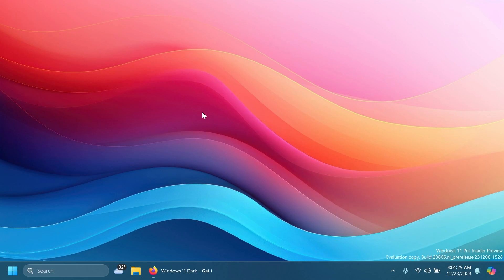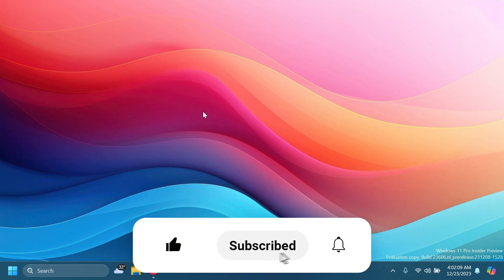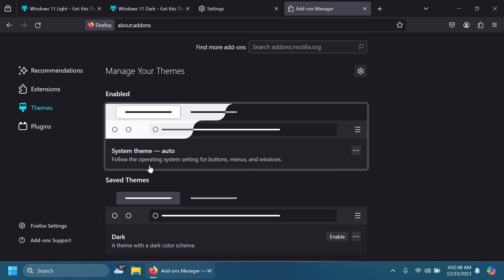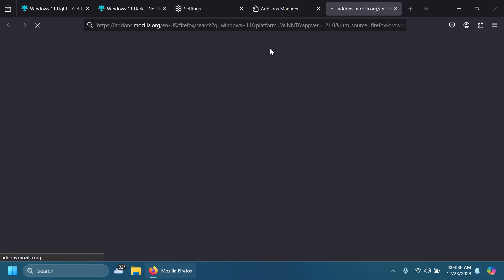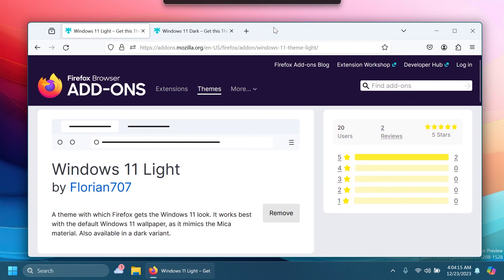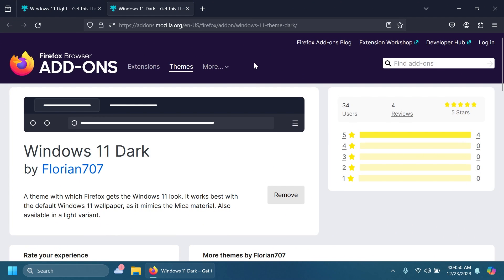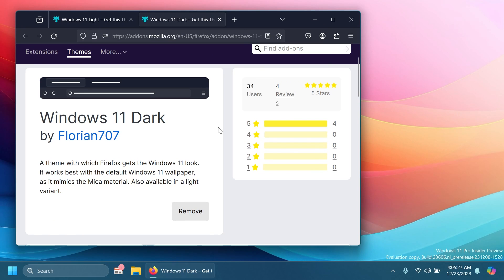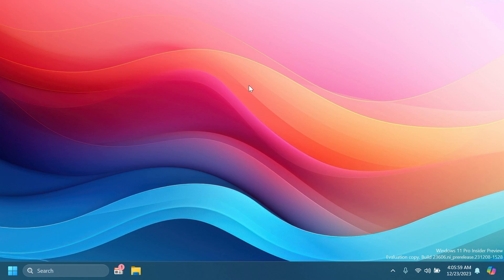Firefox Theme with Windows 11 Mica Design (How to Enable)